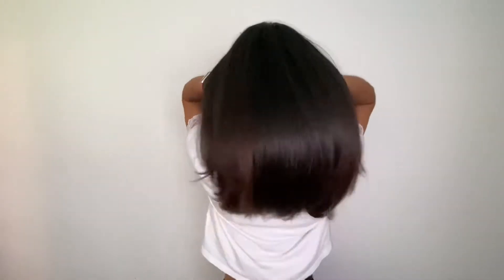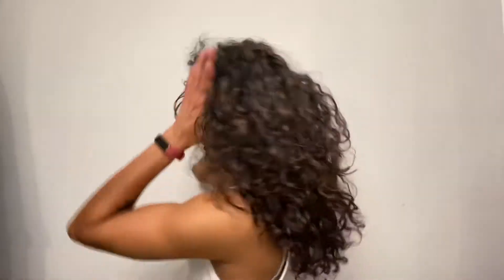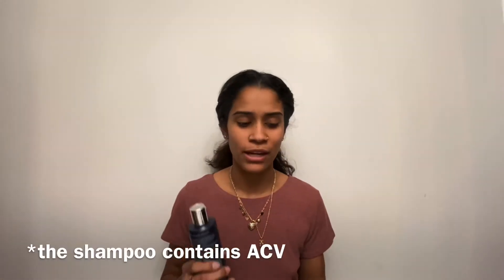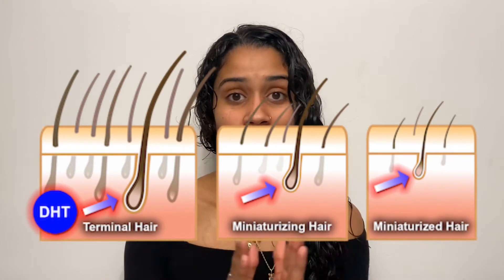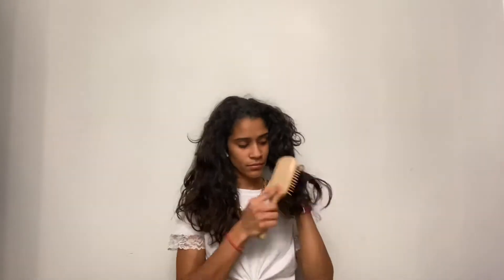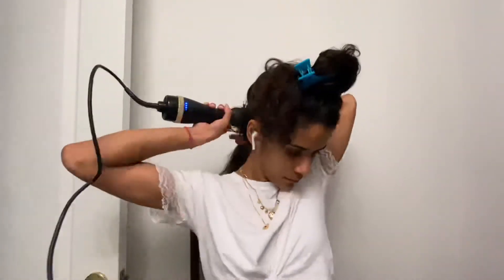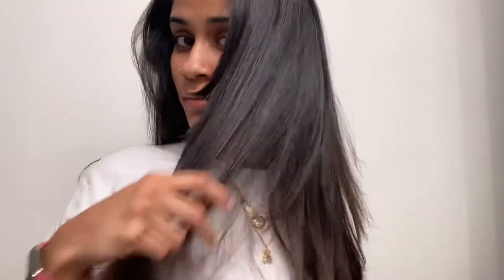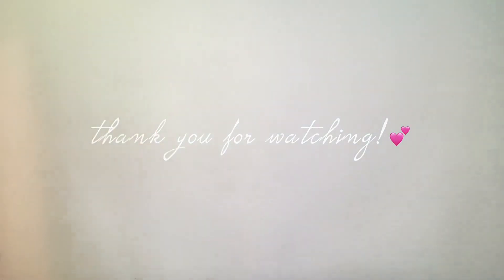Curly to Straight Tutorial | Secrets of OLIVE OIL for Healthy Hair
Dime ave’ dame luz! Today I am delivering a highly requested video. I receive many compliments and questions about my hair when it’s curly, and even more when it is straight. So finally I bring to you the process of how I achieve this look. Please leave any questions on anything I’ve covered (or haven’t covered) in the comments; I’d love to answer them!

If you would like to take a free hair consultation quiz to begin using your own custom haircare products, please do so here!

Now I hope you have an amazing week. As always, thank you for being.

Music credits to Lofi Samurai & Chill Select on Spotify

NEW VIDEOS ON TUESDAYS!

BECOME A HOST ON AIR BNB!

MANAGE YOUR MONEY LIKE A PRO!
I love the Mint app for tracking all of my finances, and you will too! Create your account here ➡️
Note: If you use my link to sign up, I'll get rewarded.

WANNA START INVESTING?
I use Acorns, Coinbase & Robinhood and I love how easy it is to save and invest for my future. Join me on Acorns and you'll get a free $5 investment!
Sign up for Coinbase now and get $10 of free Bitcoin when you buy or sell at least $100 of digital currency. Claim your invite now
Join Robinhood with my link and we'll both get a free stock 🤝

HABLAMO’ EL MARTES!